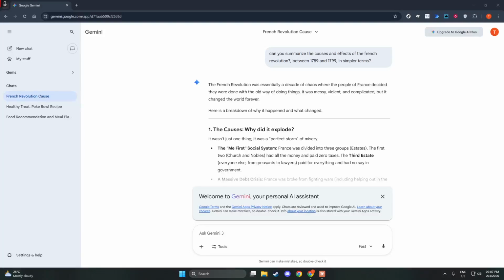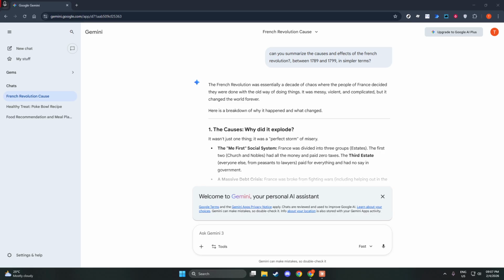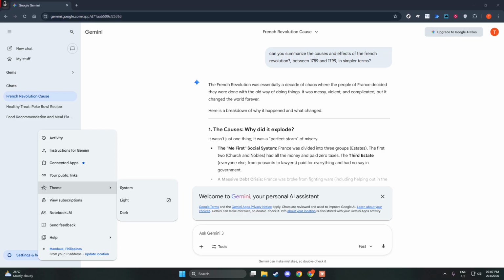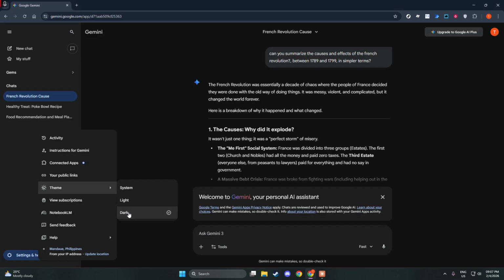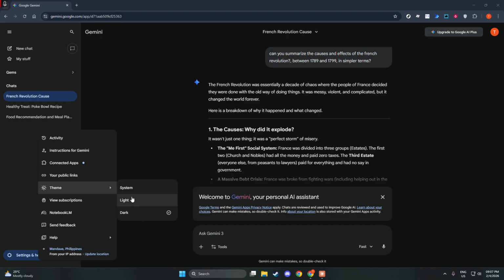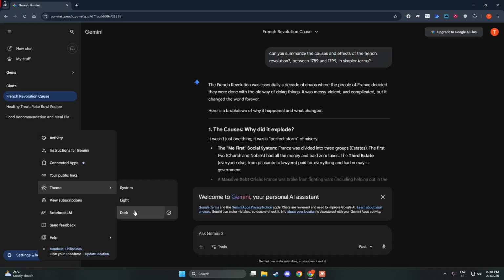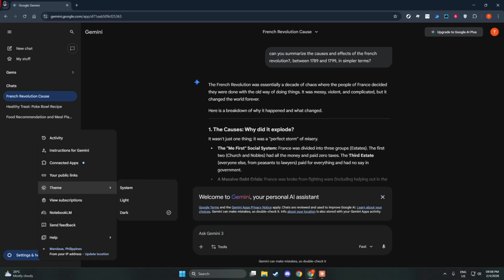How to Enable Dark Mode in Gemini [2026 Full Guide]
How to Enable Dark Mode in Gemini

In this video, we show you exactly how to enable dark mode in Gemini to reduce eye strain and customize your workspace aesthetics. Selecting the optimal theme for your environment is essential for maintaining comfort during extended research or content generation sessions.

We navigate the display preferences and interface settings to modify the visual appearance of the platform. Mastering these customization concepts improves project quality and user experience, allowing you to focus on high-priority tasks in a UI environment that best suits your lighting conditions and hardware setup.

Technical Specs:
Software: Gemini; Feature: Display & Interface Settings